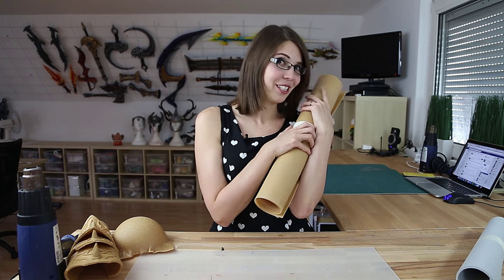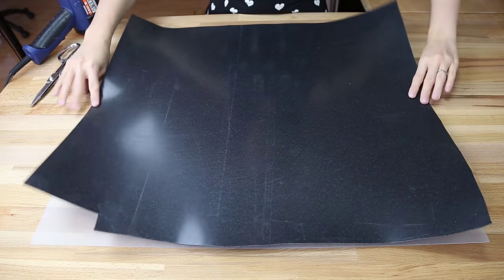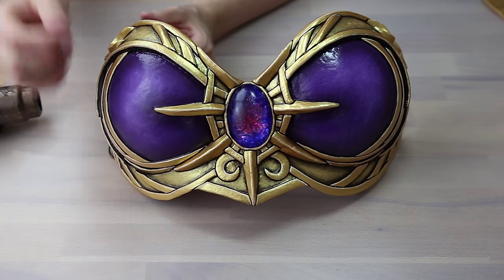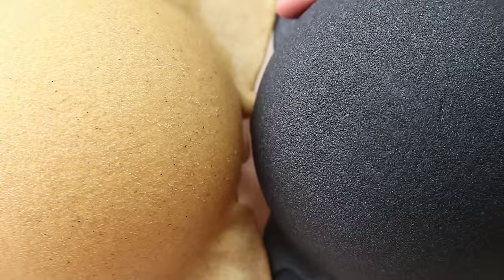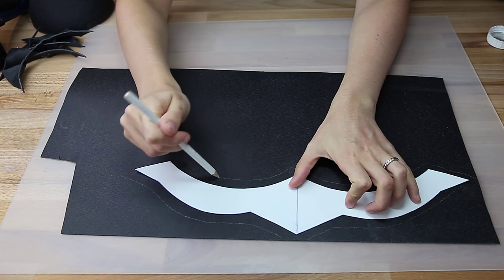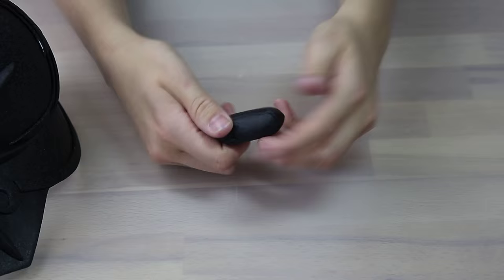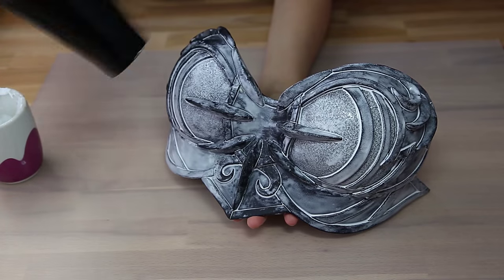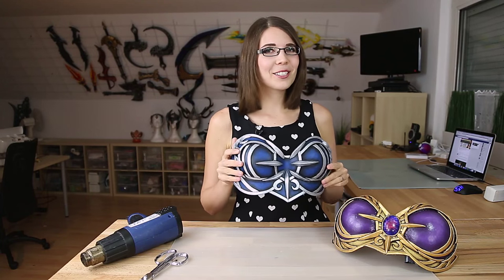Black Worbla - Breastplate Tutorial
Here is my review on the "new" Black Worbla or Black Art!
- Svetlana

Black Art is the new product of Worbla manufacturer cast4art!

Products Used:
Regular Worbla
Black Worbla
Hot Air Gun